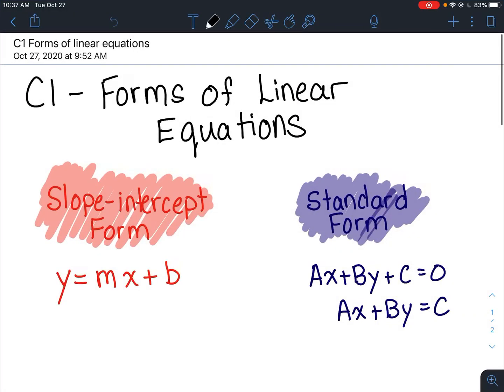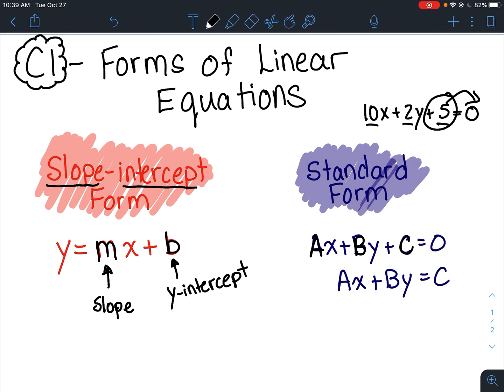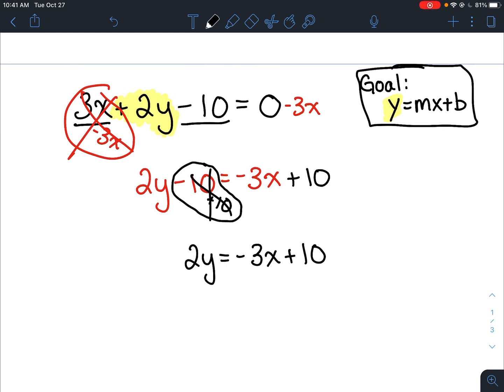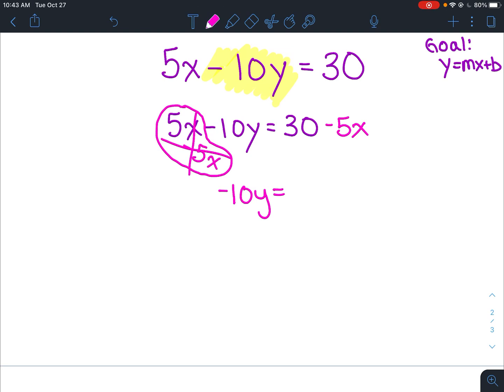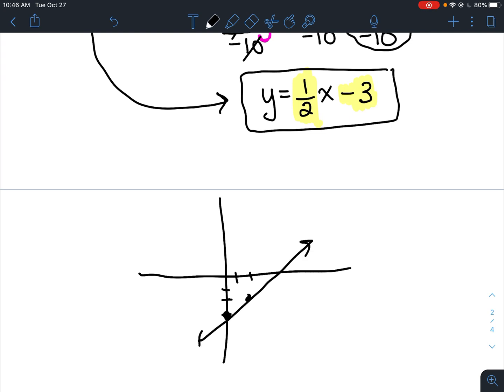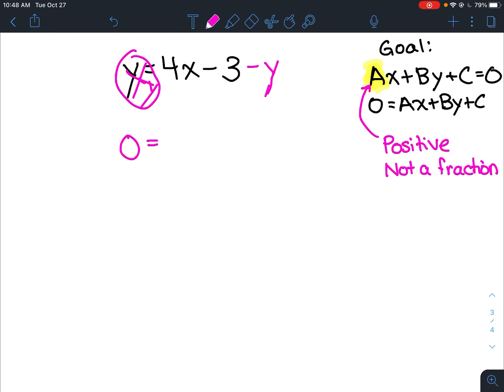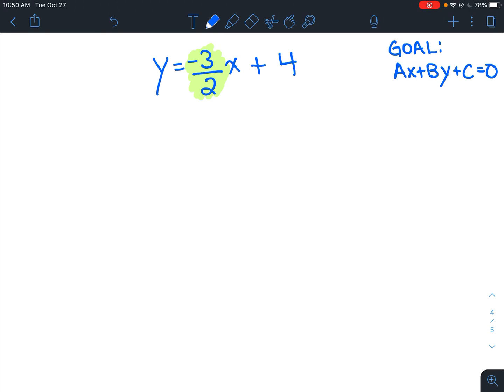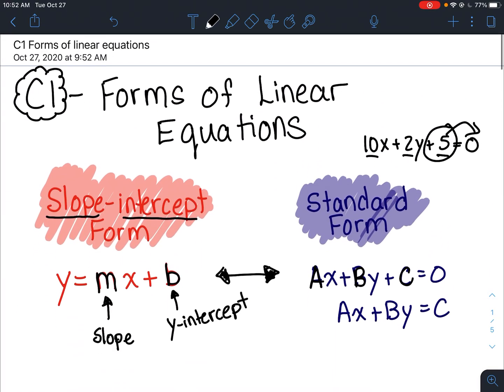C1 Converting between forms of linear equations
How to convert between slope intercept and standard form of linear relations